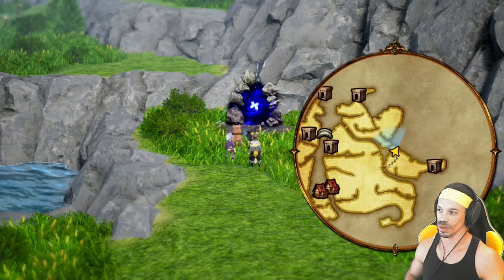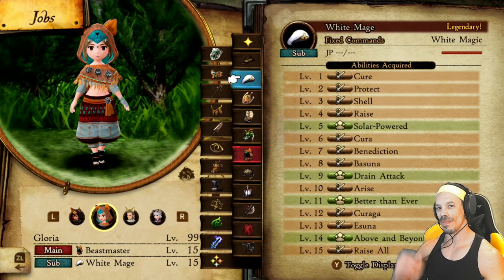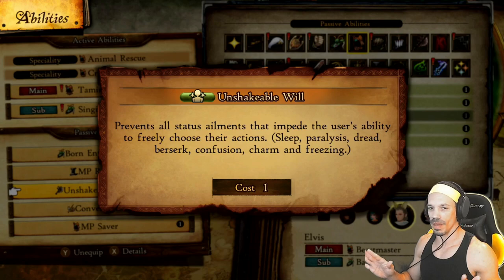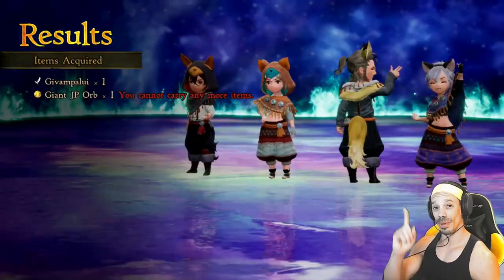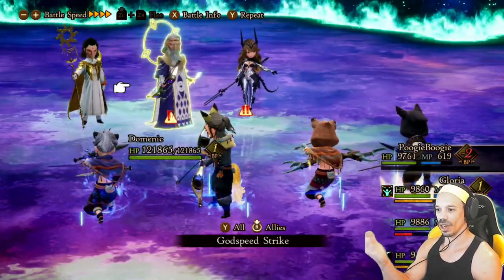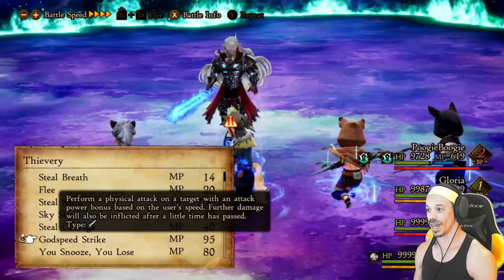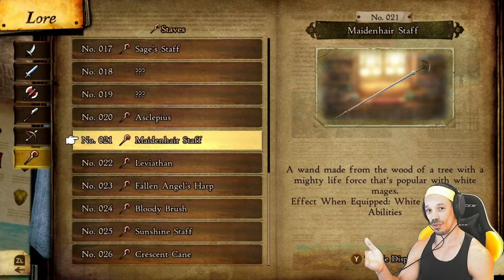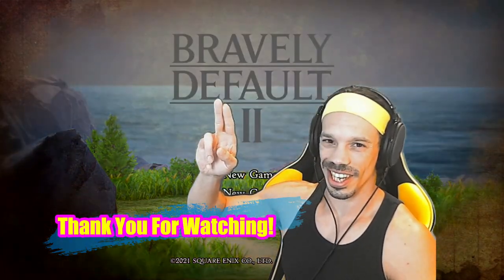Defeat Challenge Portals | Bravely Default 2 | Unlock Legendary | How to Win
Break these challenge portals and find their locations in Bravely Default 2 and Unlock Legendary Class!  This will help with efficient Endgame Weapon farming and will teach you How to Win and defeat your foes!

0:00 Job/Class Setup
3:54 Halcyonia Portal 1
5:35 Savalon Portal 2
6:33 Wiswald Portal 3
7:23 East Rimedhal Portal 4
8:11 West Rimedhal Portal 5
8:52 Holograd Portal 6
9:46 Behind Halcydonia Portal 7

Icons/Artwork:
Jules